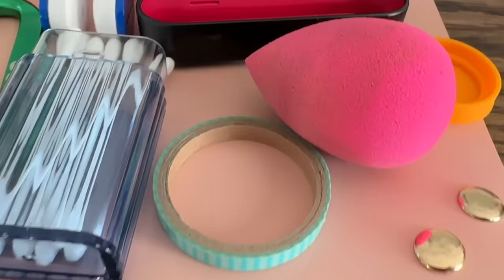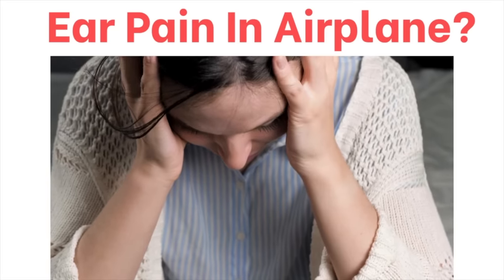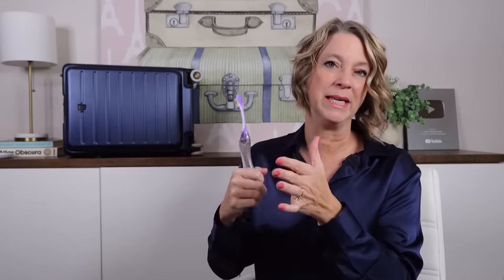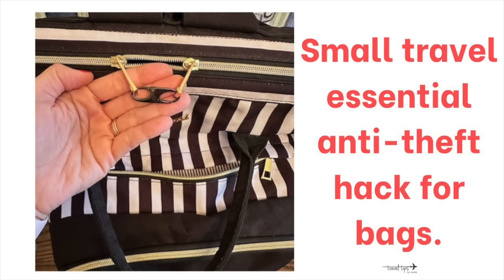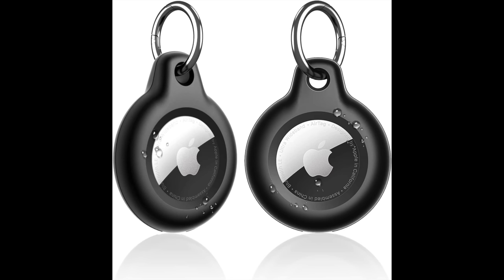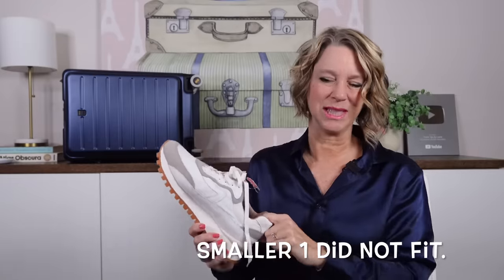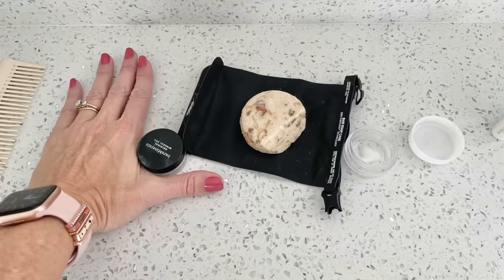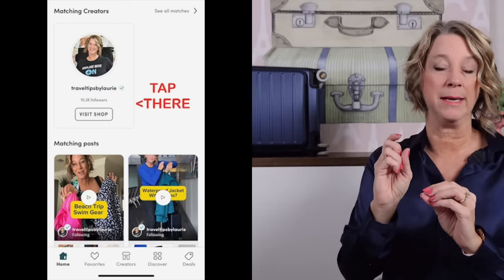Tiny Travel Essentials That Will Change Your Life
These hacks use small travel essentials to help your vacation. These little things turn into travel hacks when you use something you already have to help your flight be more comfortable. These tiny items will help you pack light with less weight.

Liquids bag set
Small containers
Ear plugs
Eye drops: Systane individual vials
Folding toothbrush
Hair color powder

Hollywood tape
Makeup pouch (only one has the pouch)
Q-tip travel case
Floss sticks
Black tin

Zipper hooks
Liquids bag for Europe
Backpack anti-theft
Apple tracker
Key chain for tracker

Set of glasses cleaners
Hidden money belt
Shoe tracker sole
Waterproof shoe with zipper Munro (runs a tad large in heel) (These look so good on!

Neck fan necklace
Neck fan - no blades
Neck pillow
Eye pillow strap
This one is prettier
Pill organizer
Portable phone charger
Shampoo bar: Lush
Bag for wet soap
Small baggies (set of 35)
Thin RFID wallet
Tray for hotel
Light for zippers
Set of 2 plug adapters

Chapters:
00:00 Travel hacks with small items
00:34 Hack with cotton balls
1:17 Use little containers
2:02 Decant balms
3:15 Little ear plugs
4:35 Pack tiny eye drops
5:07 Travel hack perfume
5:49 Travel sized items
6:26 Folding toothbrush
7:34 Travel hack for outfits
8:27 Small toiletry items
9:45 Little zipper locks
13:38 Hidden item prevent theft
14:09 Shoe hacks
16:42 Small gear for vacation
17:57 Hacks for medicine
19:02 More small items for travel hacks